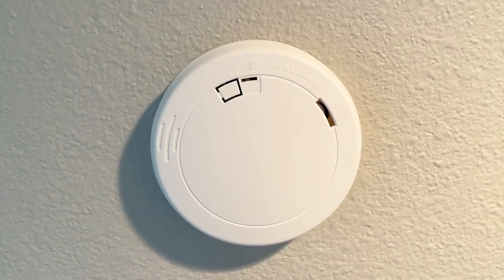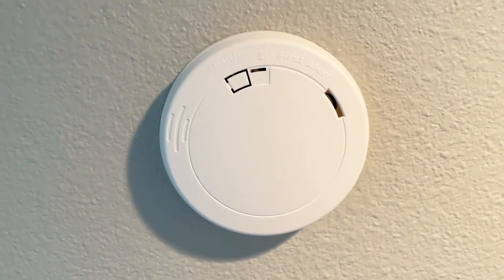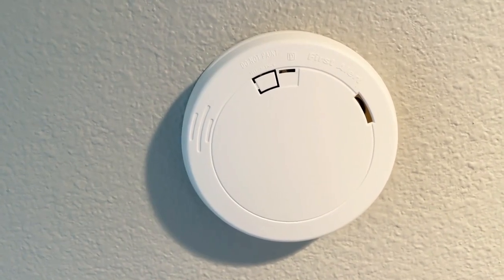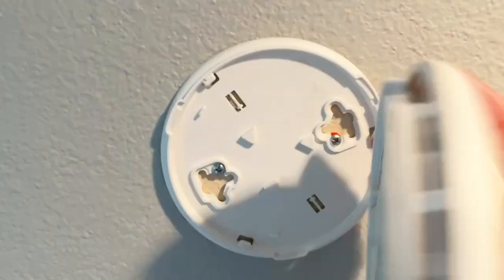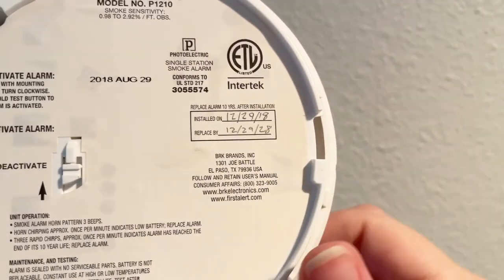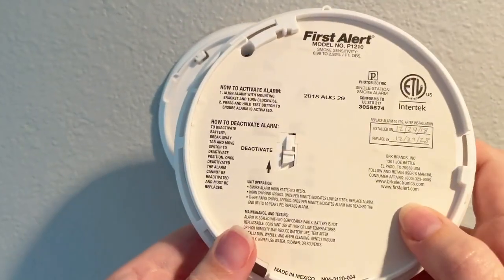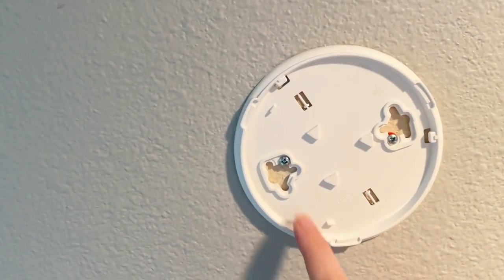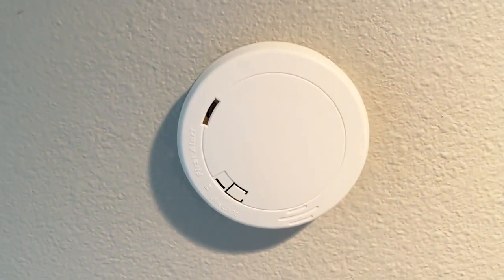First Alert Slim Photoelectric Smoke Alarm with 10-Year Sealed Battery, PR710, White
Review of First Alert Slim Photoelectric Smoke Alarm with 10-Year Sealed Battery, PR710, P1210, White